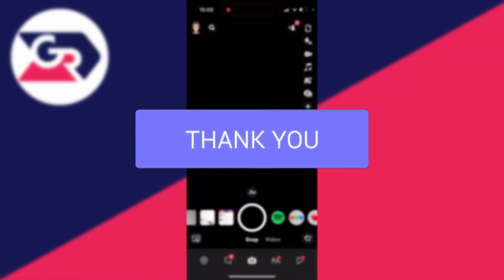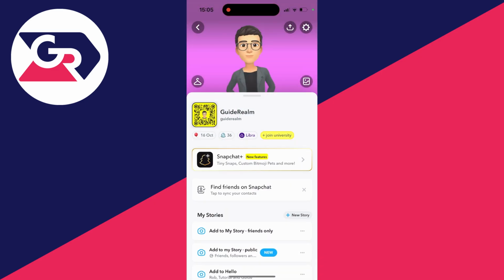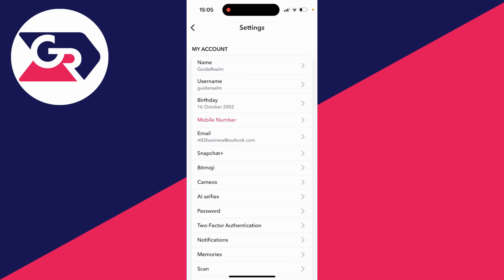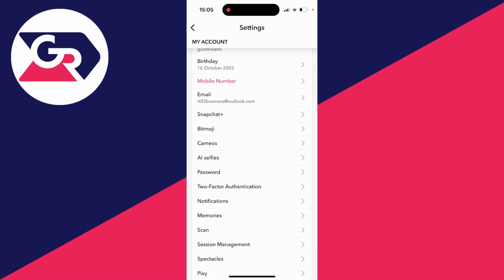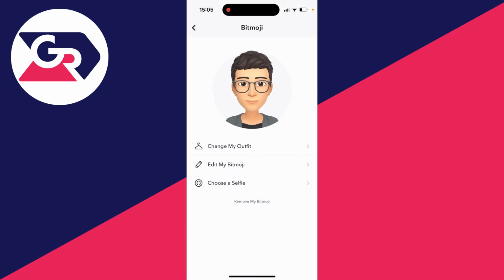How To Make Bitmoji With Selfie On Snapchat (Camera) - Full Guide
Learn how to make bitmoji with selfie camera on snapchat and how to scan face for bitmoji in snapchat in this video.

GuideRealm